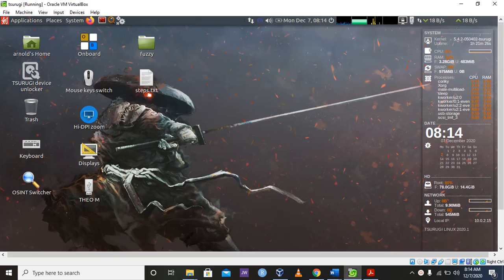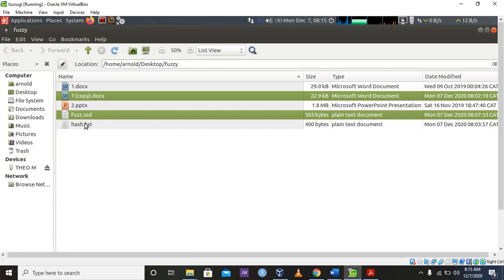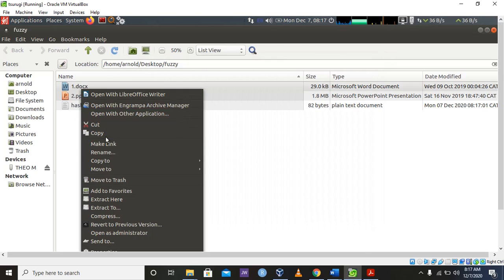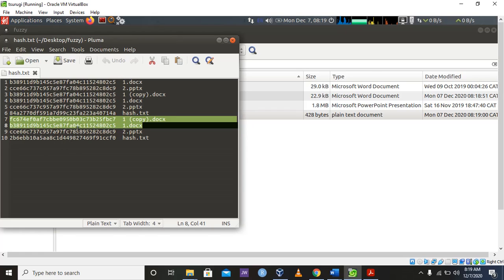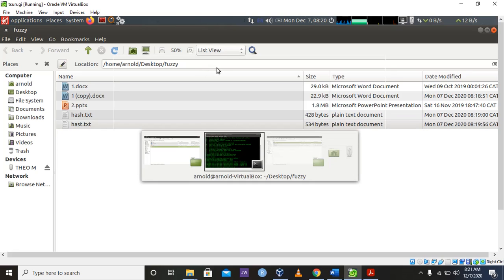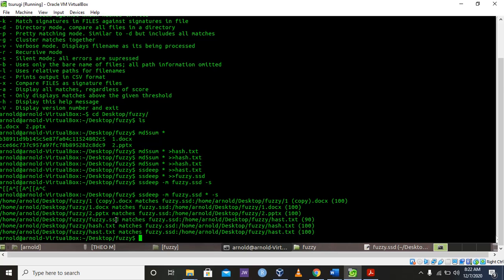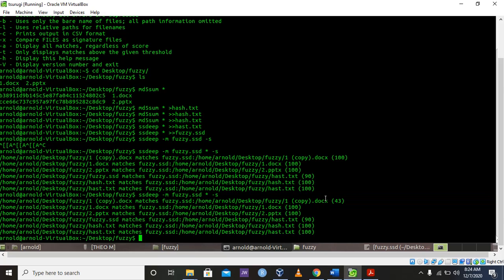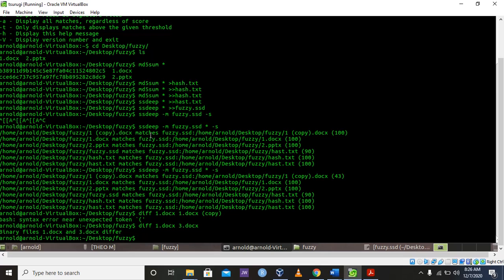Tsurugi linux Fuzzy hashing with ssdeep for similarity matching analysis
Submission of pairs assignment for Nyasha Mupanguri and Arnold Pinias